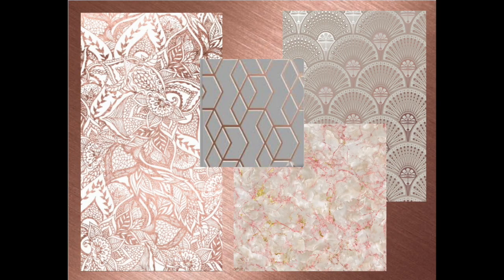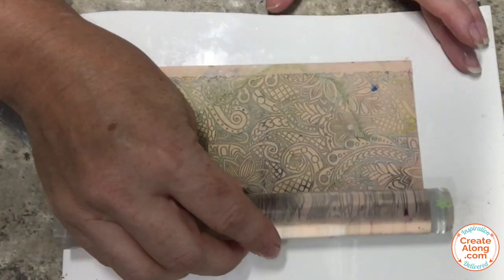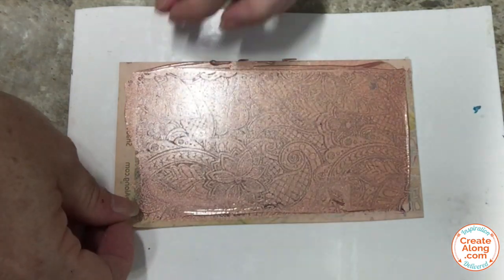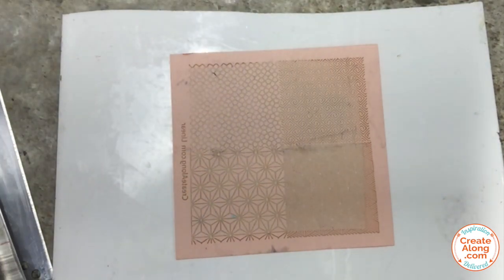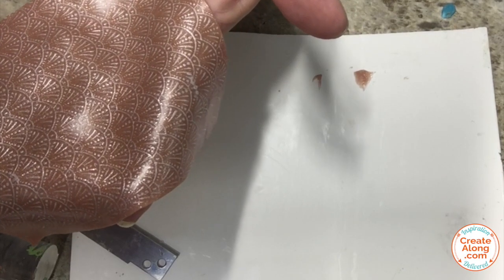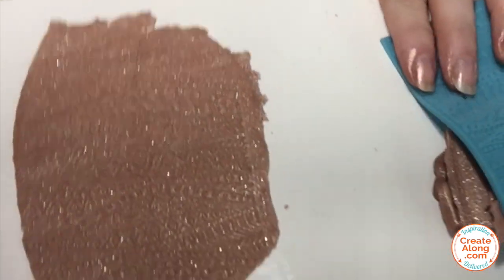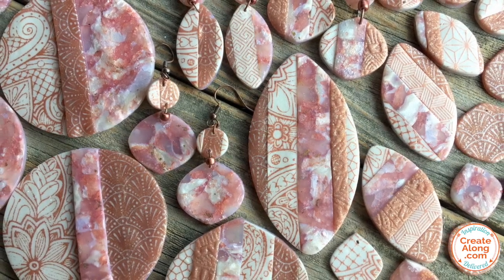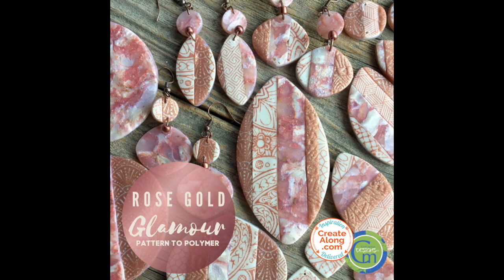Create Glamorous Rose Gold Jewelry with Polymer Clay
Cindi McGee's newest Pattern to Polymer tutorial teaches you how to make several veneers with a rose gold and pearl palette, then combine them for eye catching handmade jewelry elements.

Find lots of exclusive tools at CreateAlong.com